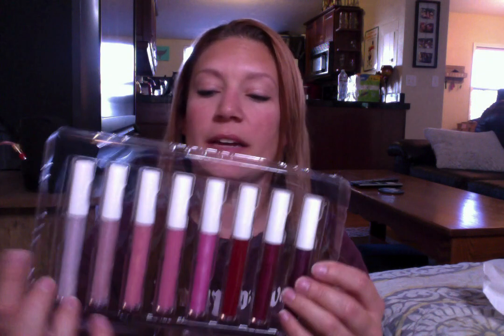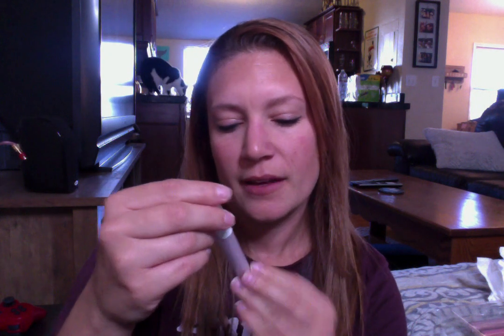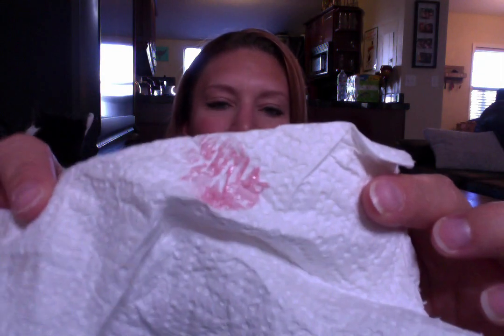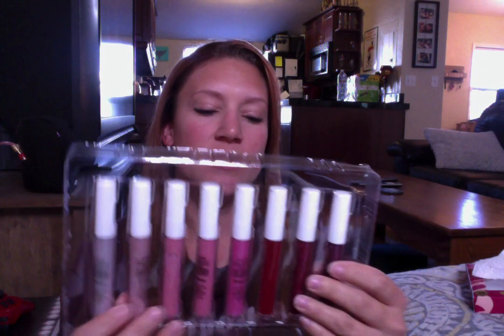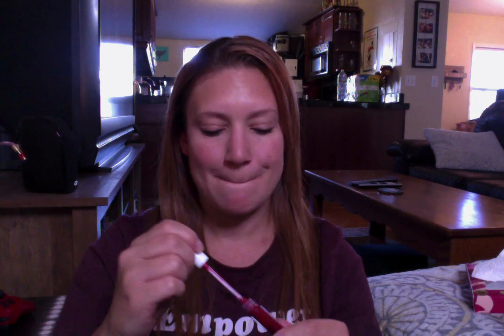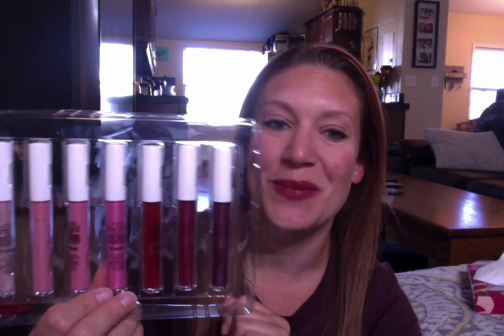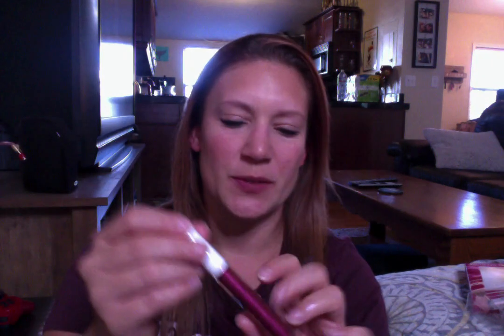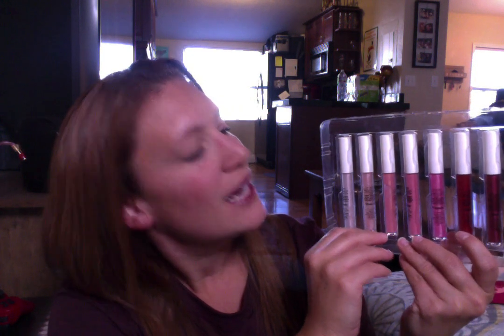LIP GLOSS 💄 ASMR Application ✨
Lauren.Christina18